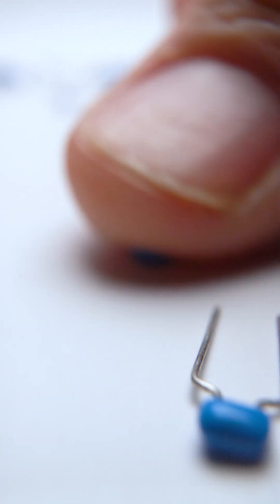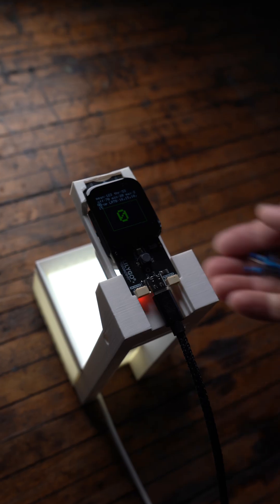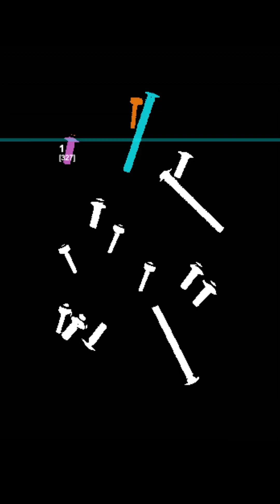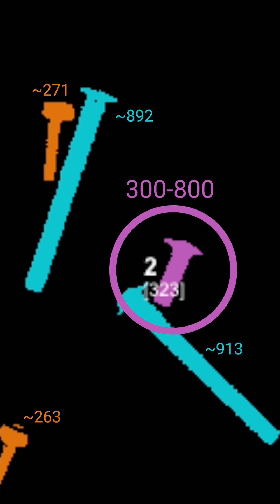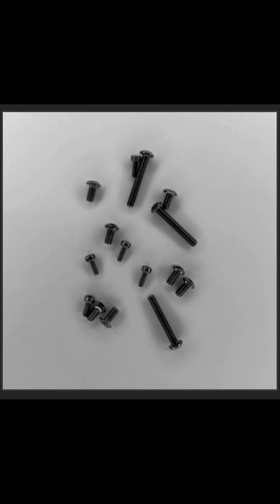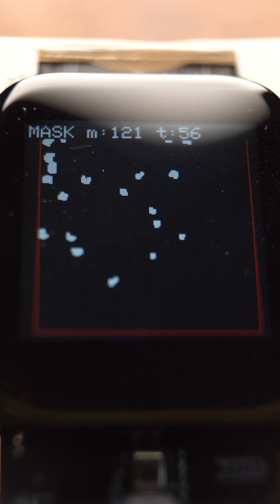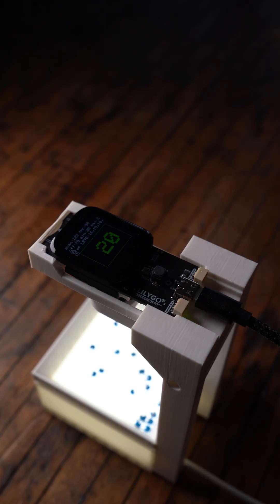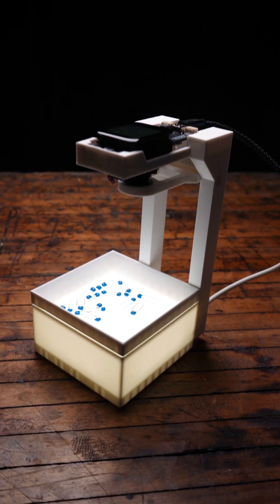Visual Parts Counter - ESP32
I built an ESP32-powered parts counter for $34 using computer vision!

Using a LilyGo T-Camera Plus S3 and blob detection algorithms, I created a completely self-contained parts counter that requires no laptop or external processing. The secret? Classic connected-component labeling from the 1960s running under 900 lines of code.

In this video:
1. How blob counting works (binary conversion, flood-fill, and size filtering)
2. Why backlighting beats ring lights and single-source lighting
3. The three critical tuning parameters: Threshold, Min Size, and Max Size
4. Why this approach is better than machine learning for this application
5. A real-world speed test you won't want to miss

The system uses a custom 3D-printed backlit counting tray and camera mount to ensure consistent, crisp silhouettes. The built-in screen can cycle between live camera feed, blob mask view, and final count - perfect for instant troubleshooting.

This project is completely independent - no sponsors, just sharing what works.

Free 3D files and full code available at: HackMakeMod.com
The code should work with most ESP32 camera boards. If you want to improve on this design or adapt it for your own workshop, grab the files and let me know what you build!